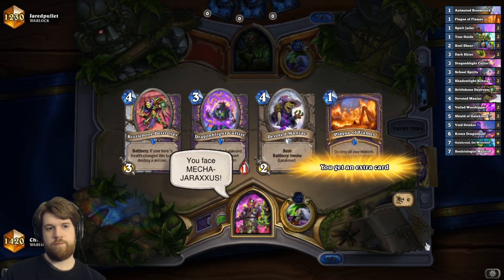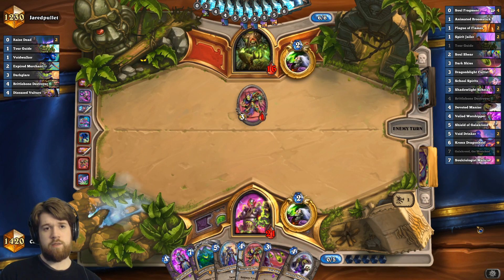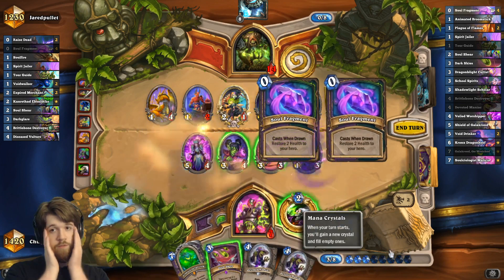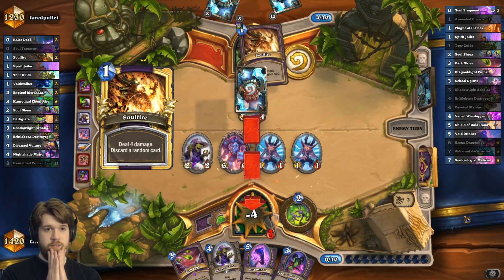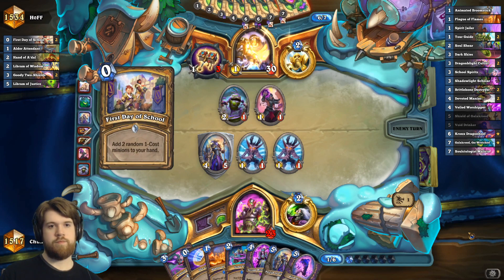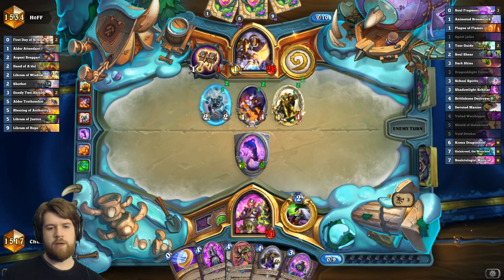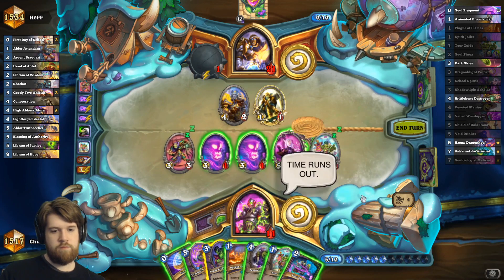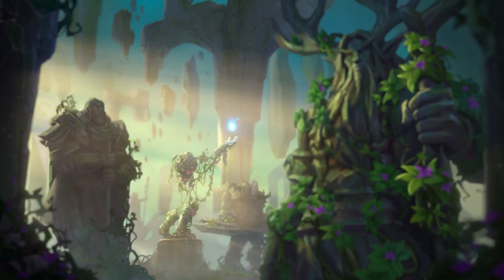Controul Warlock | Soul Fragment Galakrond Warlock | Scholomance Academy | Hearthstone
This deck actually feels like a classic, no-gimmicks control deck.

Deck Code: AAECAf0GBOO0A/G/A5XNA8/SAw2dqQPorAPqrAPrrAP+rgOqrwOsywObzQO4zgPWzgP/zgPM0gPN0gMA

00:00 Zoo Warlock
12:48 Pure Paladin